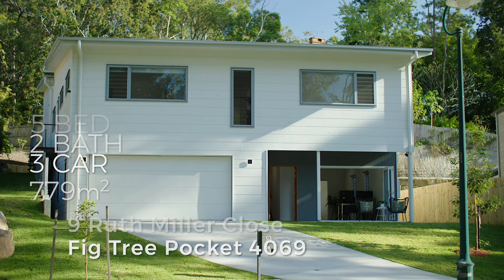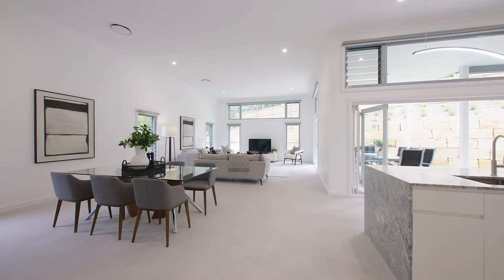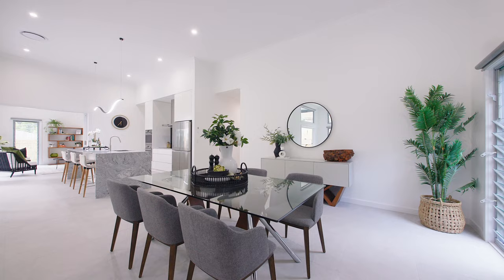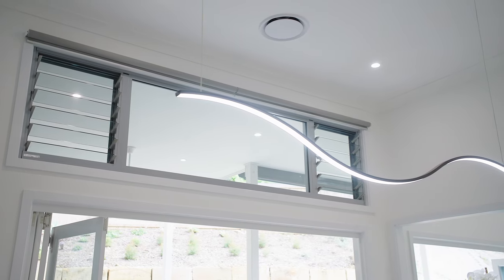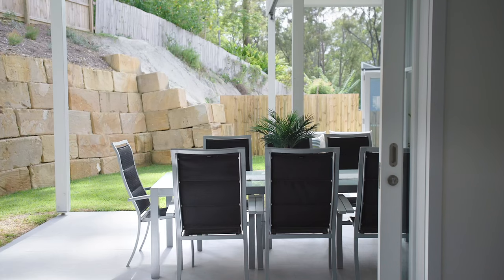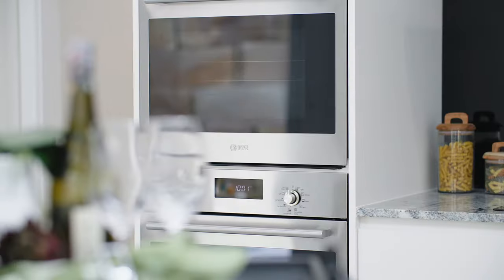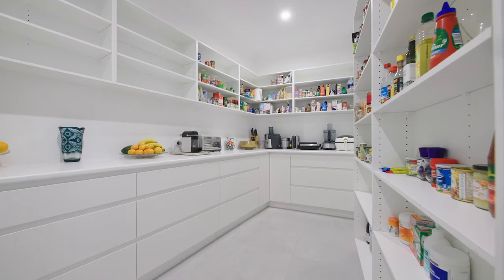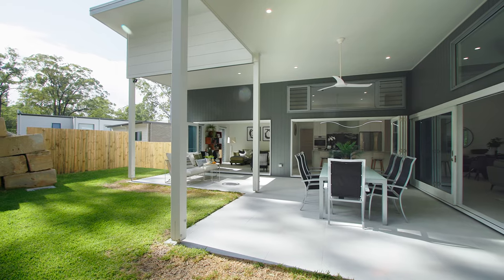9 Ruth Miller Close, Fig Tree Pocket QLD 4069